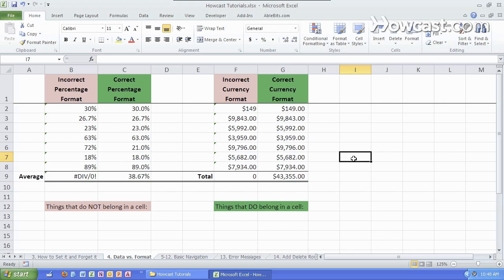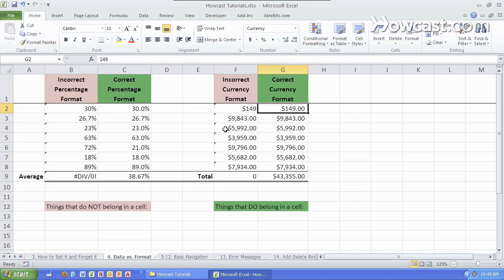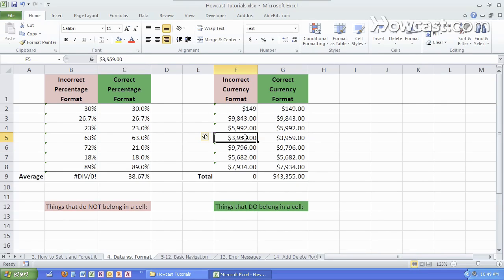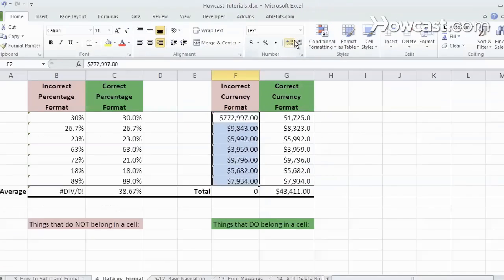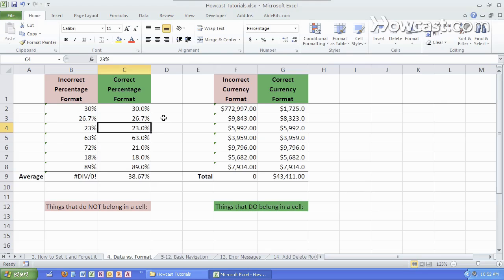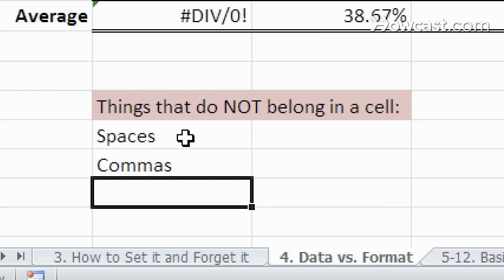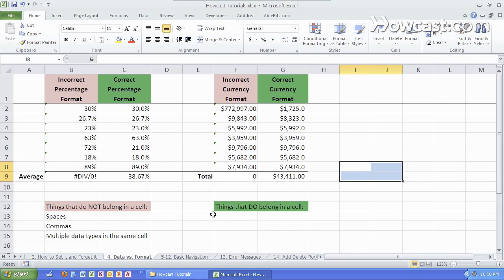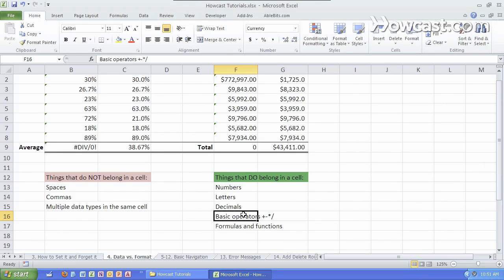Data vs. Format | Microsoft Excel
Hi, my name is Shir and I'm the founder and CEO of shirconsulting.com where we focus on converting the existing data from your business into massive savings and extraordinary profits.
Today we're going to learn the basics of Excel. Let's get started.

So you might be thinking to yourself, "Data and Format are the same thing, right?" And the answer is "No." We have two different things going on here even though they look identical. We have in this column over here the incorrect format shown by an actual currency symbol ($) and then a number whereas the data itself is always shown here in the formula bar. So no matter where you are, if you are clicking on an active cell over here, it will always show you the contents of the actual data inside of it. So as you can see, they look identical but they're not. This is in  manual insertion of a currency symbol, of a comma and these two decimals, two zeroes after the decimal.

So what we need to do is always make sure that we enter data properly. First of all it's easier because all we have to do is type in a number and Excel does the rest. And furthermore, if you don't do it properly and you manually put in the currency symbol and some numbers like that and then put information in incorrectly, anything you try and do with it will not take effect. If I try to do a "TOTAL" or a "SUM" of all these numbers, it won't understand what I'm talking about whereas if I change any of these numbers up here, it automatically re-tallies the "SUM."

Not only that we can change a lot of different things here including the number of decimals. I'm going to go up here to increase the number of decimals or decrease. If I try and do that over here, I will be unsuccessful. So as you can see, the percentage symbols over here, while input incorrectly and apparently looking correct, it's not going to do any sort of calculation or any "AVERAGE" if I try and refer to those cells for a calculation. Here it will actually do it properly because this is the right, the correct data type. And if I make a change, it effects it here in the "AVERAGE." So those are some of the key things to look out for.

THINGS that do not belong in a cell include: Spaces, Commas, and this one is really important - Multiple Data Types in the Same Cell. We have tons of cells in the spreadsheet so let's separate everything out even as something as simple as first name and last name. Let's instead of doing it one cell, let's use one cell for first name and another cell for last name. This allows us to do things properly later on.

THINGS that you do want to put in a cell that are okay include: Numbers, Letters, Decimals, Basic Operators such as +-*/ (plus, minus, multiplication symbol and division symbol). We can also use Formulas and Functions.

To recap, here are some reasons why you want to do the correct data.
Number One: It's quicker and easier to input.
Number Two: Excel actually understands what you are trying to say.
Number Three: You can manipulate and calculate the data in countless ways when it's done properly.
And Number Four: You'll make me personally very very happy!